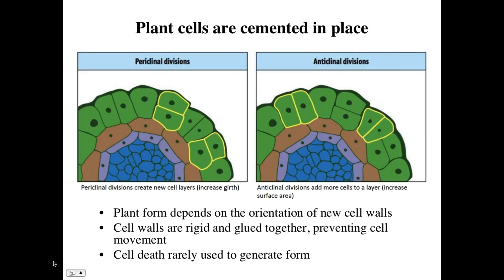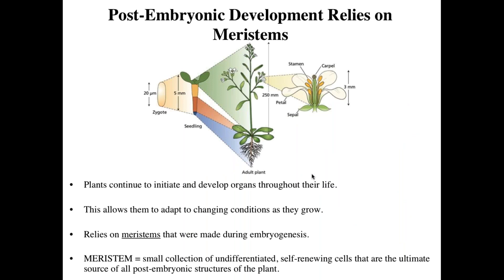2017 Boot Camp_Lecture 8_ Plant development (Strader)